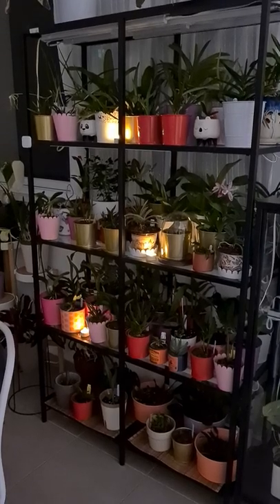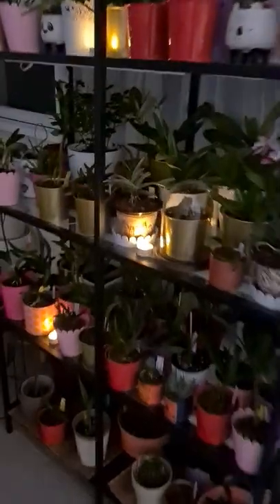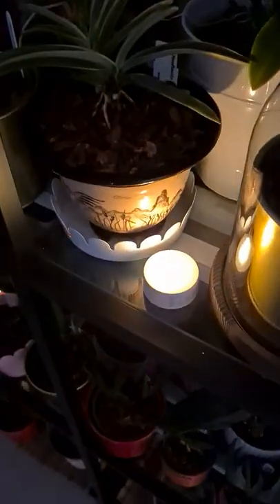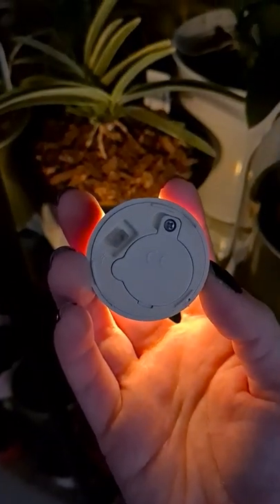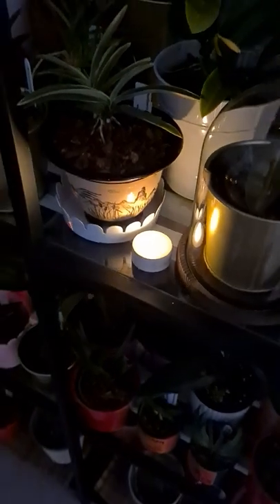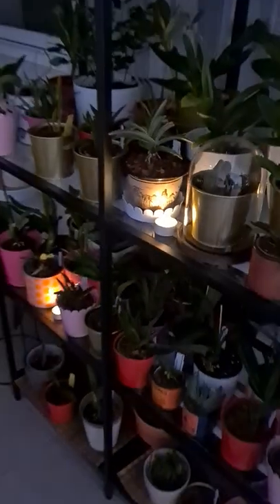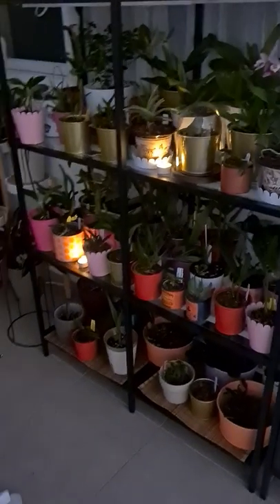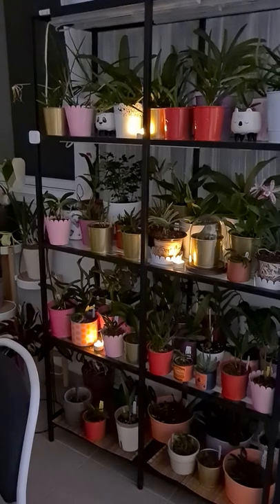Fairy candles from Ikea on my plant shelves! 🧚‍♀️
I really like these! 🧡